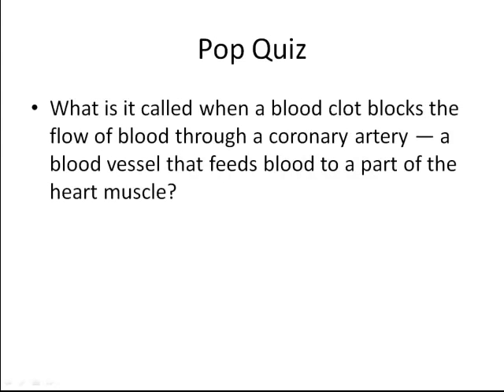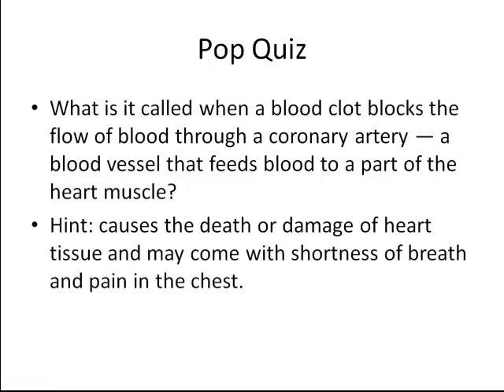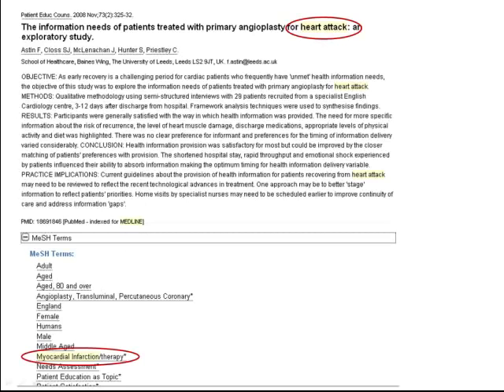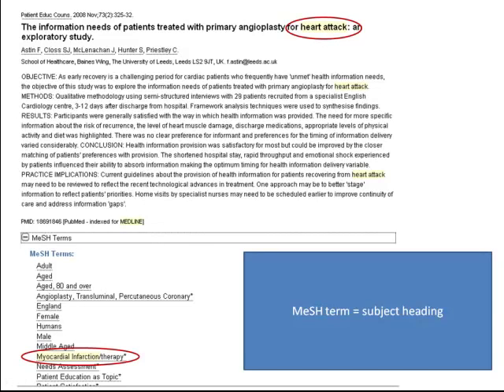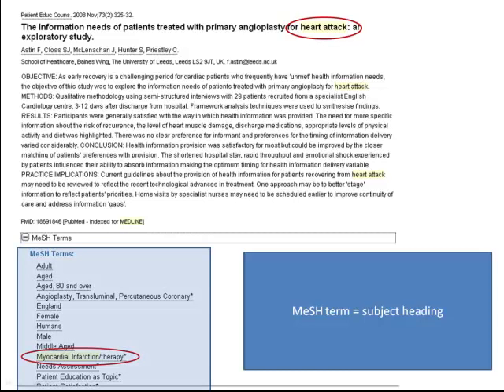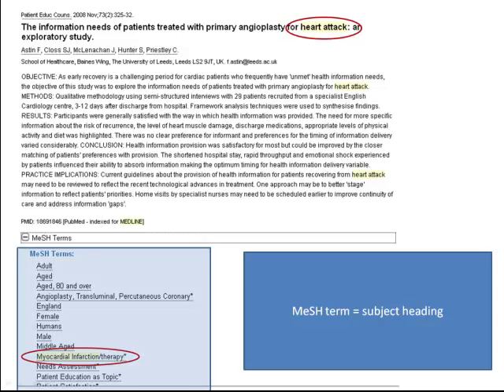PubMed Search Tip: Use Subject Headings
Authors can refer to a given disease, condition, or medical concept in multiple ways. To make it easier to find every article on a topic without having to think of every possible term an author could have used, it is best to include subject headings in your search. In PubMed, these headings are called MeSH terms, and subject experts at the National Library of Medicine have added them to every citation in the MEDLINE database. Watch the video to learn how to use subject headings in PubMed.